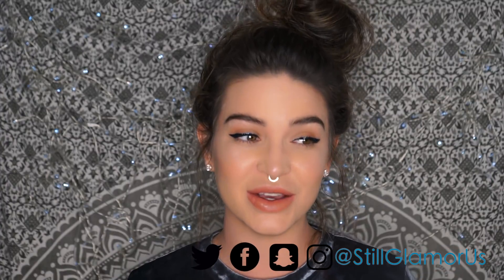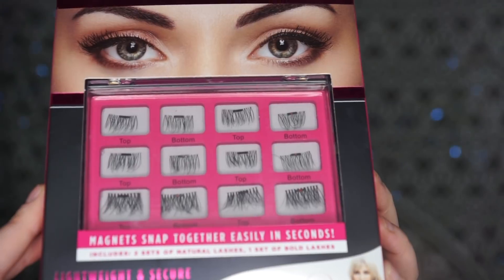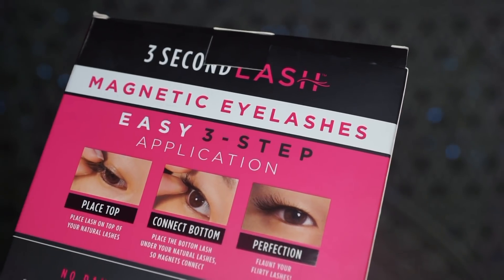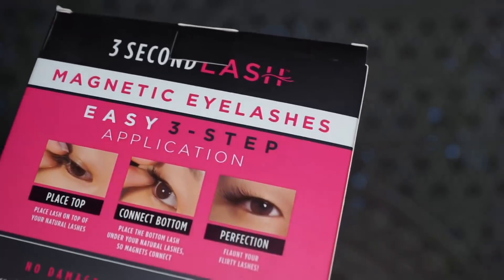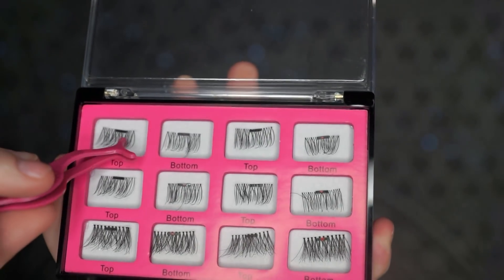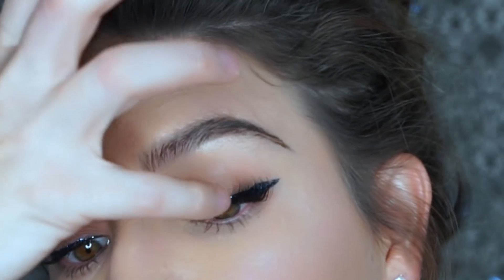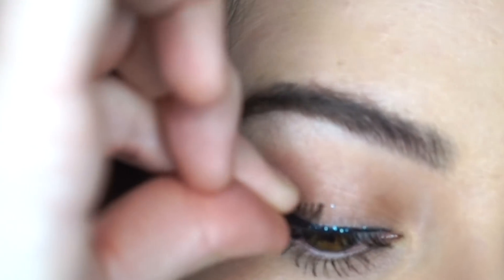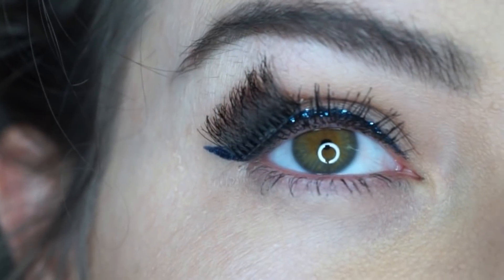3 Second LASH MAGNETIC Eyelashes review 🌹DO THEY WORK?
LINK TO MY HOW TO APPLY LASHES IN 60 SECONDS!

CLAIMS:
"Say goodbye to messy glue forever, and hello to beautiful lashes with As Seen on TV 3 Second Lash! 3 Second Lash is as easy 1, 2, 3!
First, place lash on top of your natural lashes. Second, place the bottom lash under your natural lashes, so it meets and connects. Last, enjoy salon quality results! The secret is 3 Second Lash micro-magnetic technology that gently sandwiches your natural lashes to create bold, full lashes in seconds! The magnets automatically connect for secure, comfortable & gorgeous lashes. They are reusable and lightweight! As Seen On TV 3 Second Lash Magnetic Eyelashes:
Apply in seconds! No glue required
Light as a feather
Designed for everyday use, and reusable! ""

eye roll :)